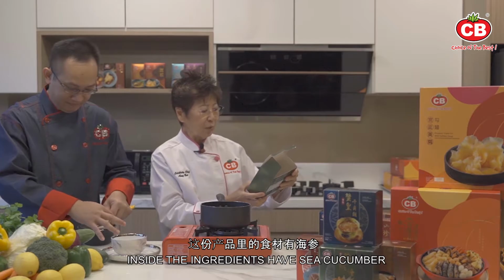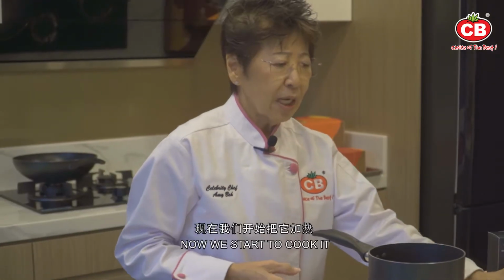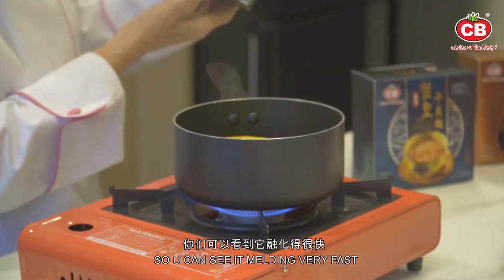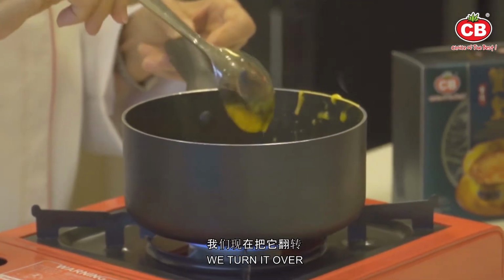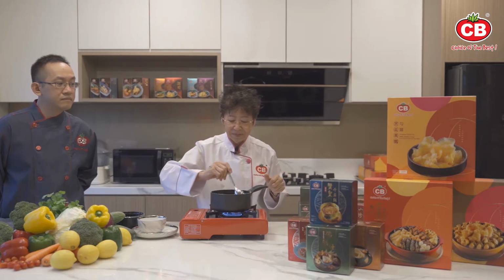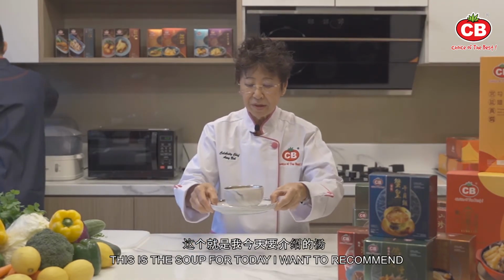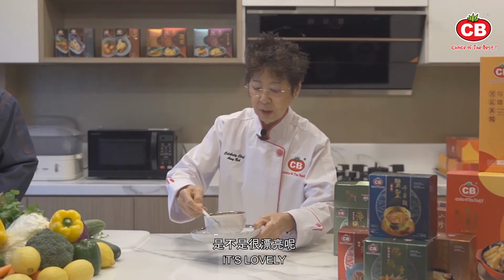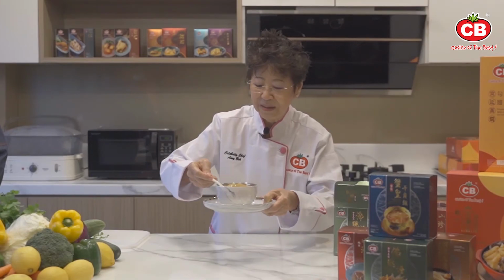CB Finest Food - 金汤迷你佛跳墙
金汤迷你佛跳墙 (350G)
PREMIUM MINI COMBO WITH GOLDEN SOUP (350G)

强烈推荐！我们工厂隆重推出东南亚首创高质量黄焖金汤系列，定位于高端中歺即食鲍参翅肚系列，特意为高素质吃货们打造的美味佳肴产品！食品安全第一！不含任何化学添加剂、人造色素和防腐剂！所有产品原创于国际名厨食谱，完全是真材实料与原汁原味！即方便又好吃！
有兴趣的朋友可以PM联系、谢谢！
CB - Choice Of The Best !